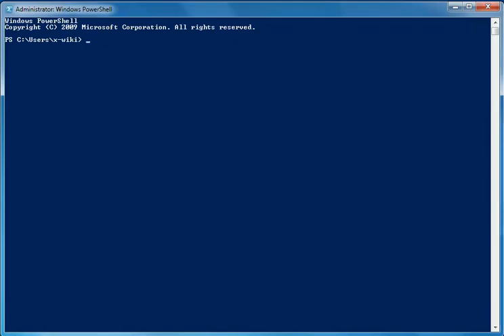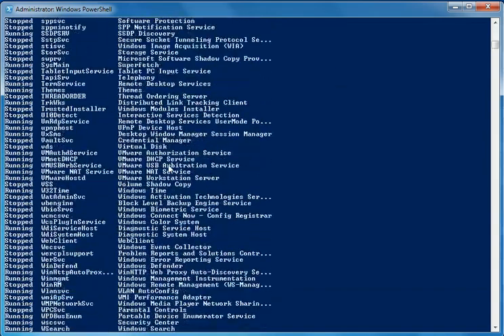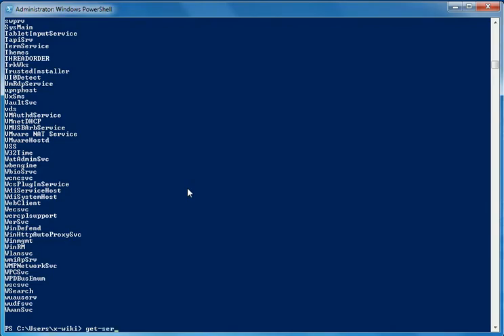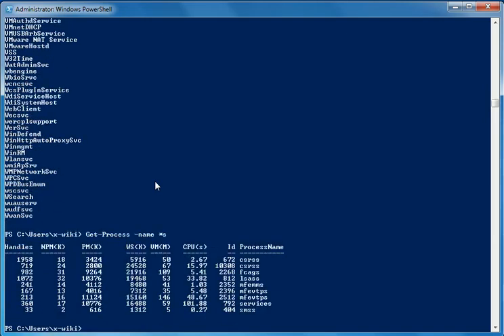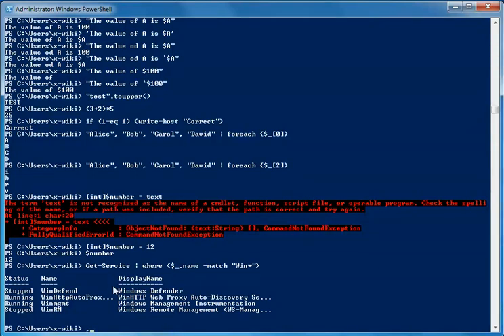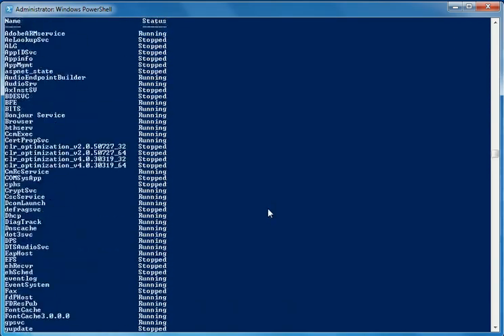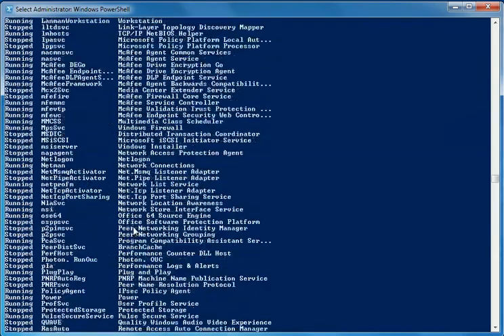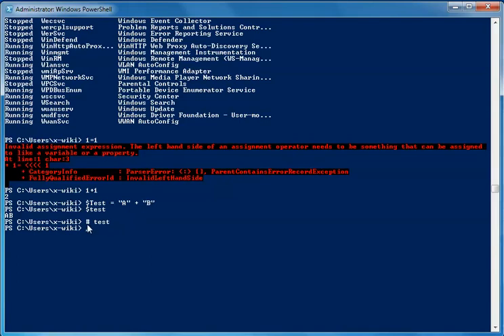PowerShell Symbols - information about different symbols in PowerShell for beginners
In this video, I have explained about different symbols used in PowerShell commands and scripts. This is particularly useful for the beginners who have just started to learn PowerShell and to know about different characters and symbol in PowerShell.